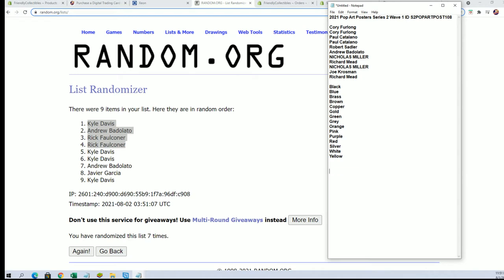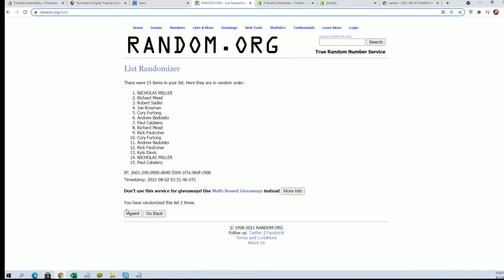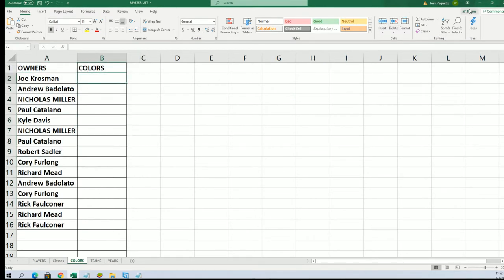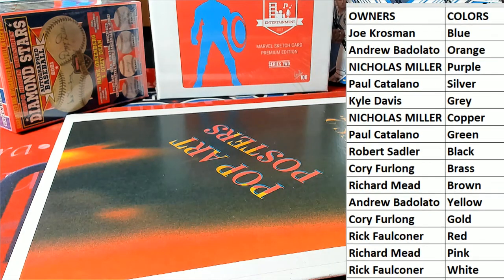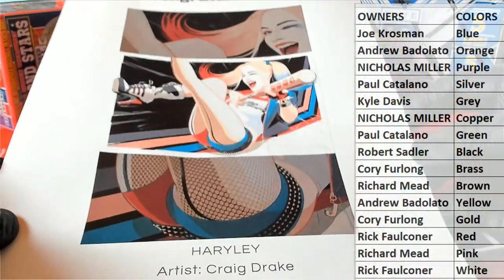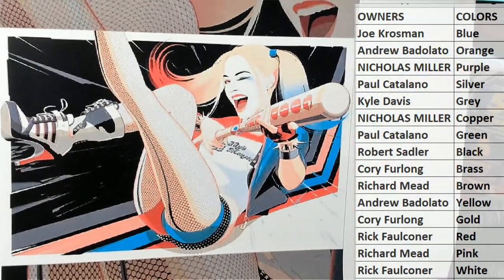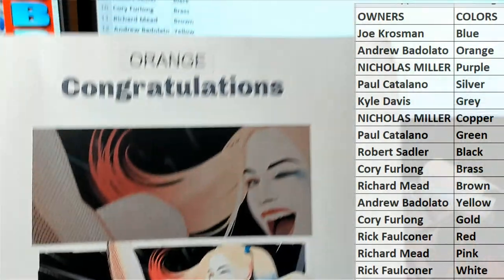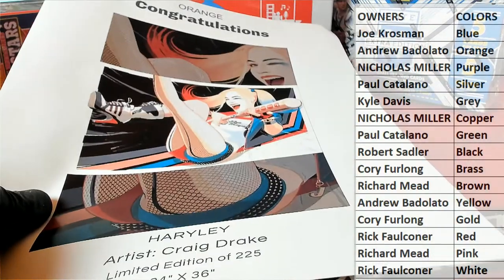2021 Pop Art Posters Series 2 Wave 1 ID S2POPARTPOST108